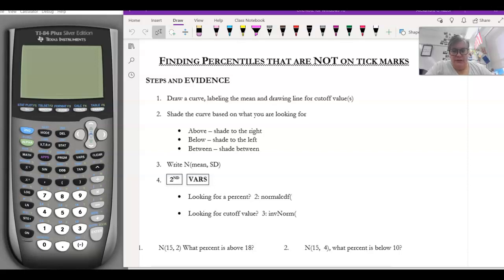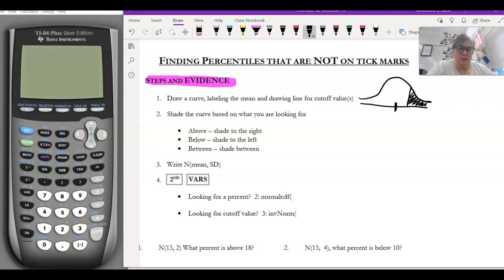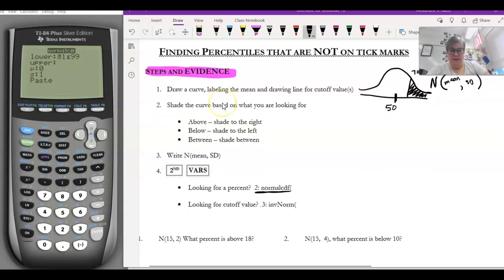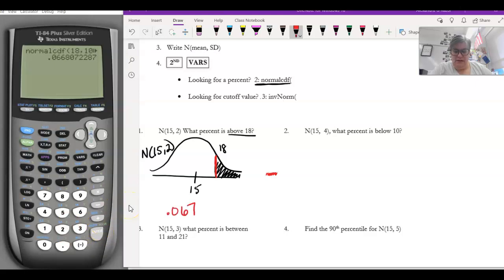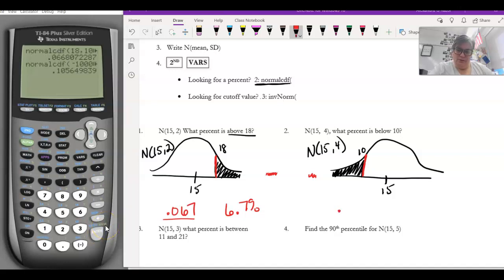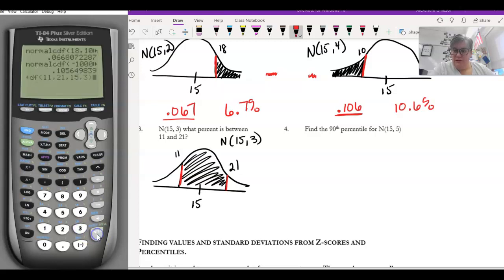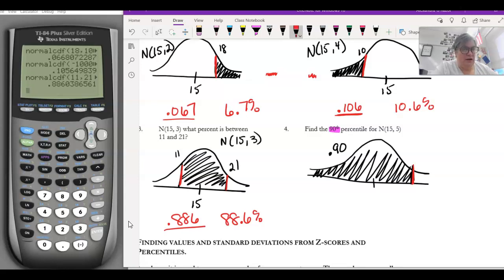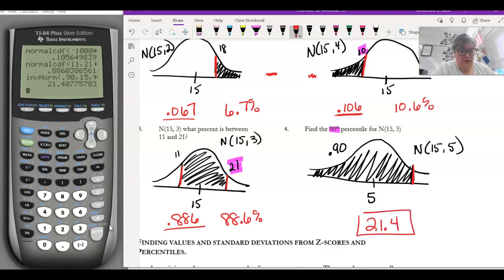Chapter 5: Standard Devation & Normal Model Part 3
Stats Modeling the World - Part 3 of notes that covers how to find percents and cutoff values that are not on tickmarks